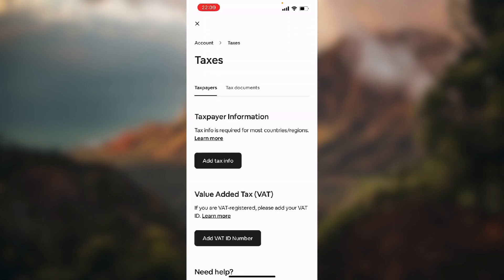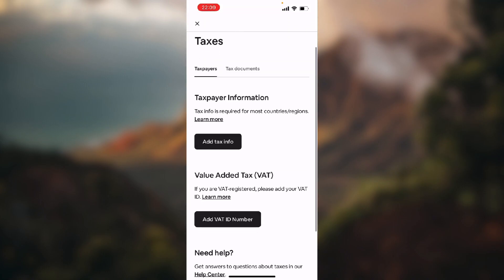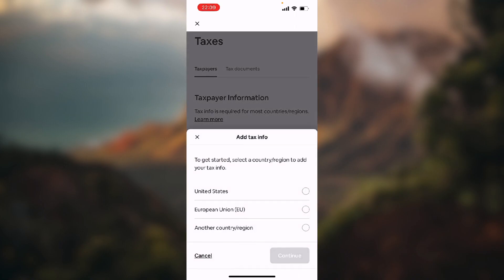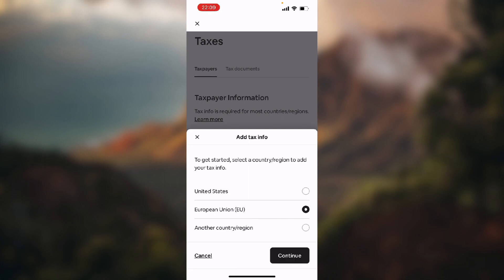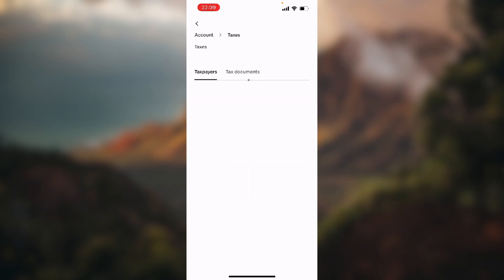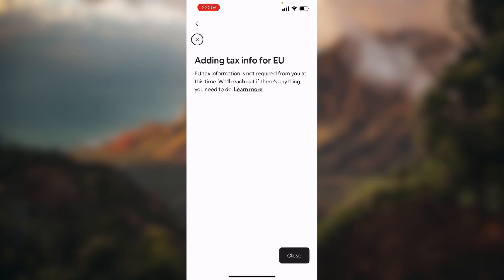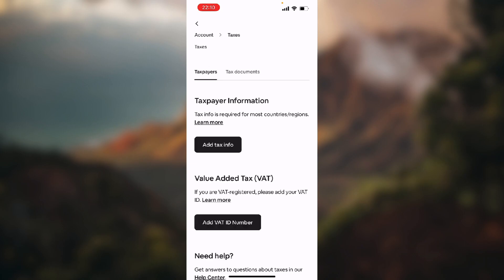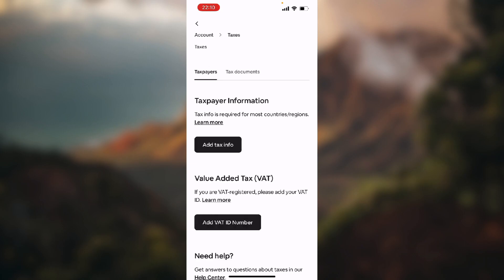How to Add Tax Information on Airbnb (Easiest Way)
Today we talk about How to Add Tax Information on Airbnb, so stay until the end of the video to see the full explanation.